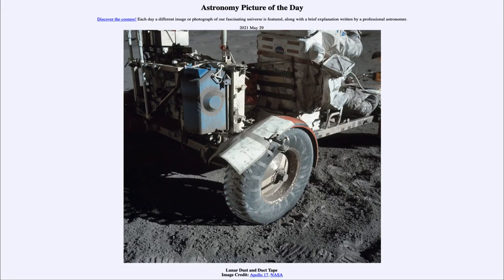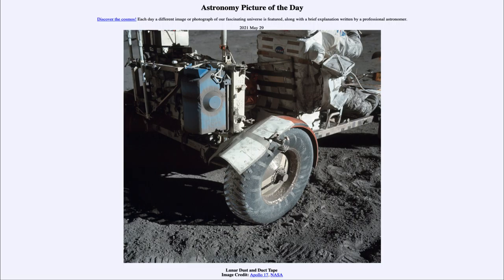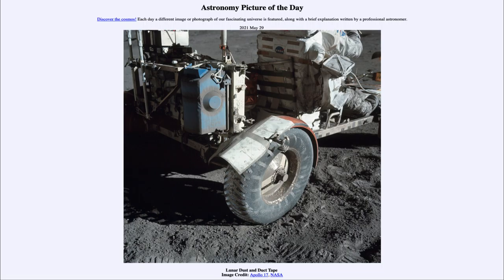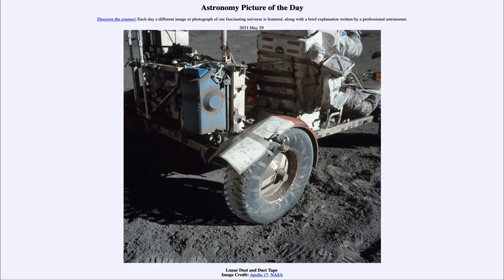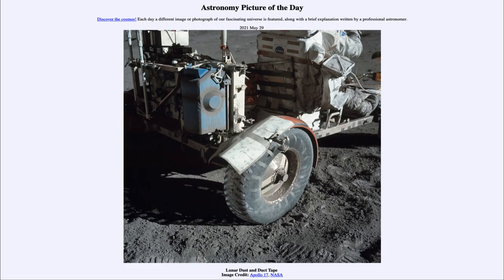2021 May 29 - Lunar Dust and Duct Tape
In today's image, we see an image from the Apollo 17 mission from December of 1972 - the last time humans walked on our Moon. You can see a repair done to the fender using a map and duct tape to keep the wheel from churning up the lunar soil.